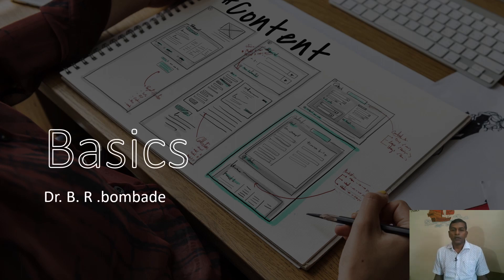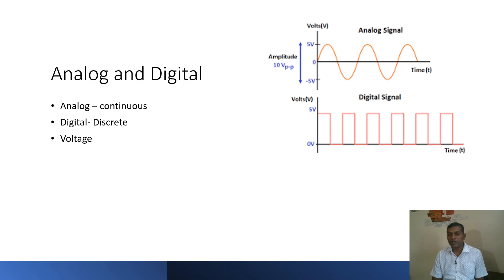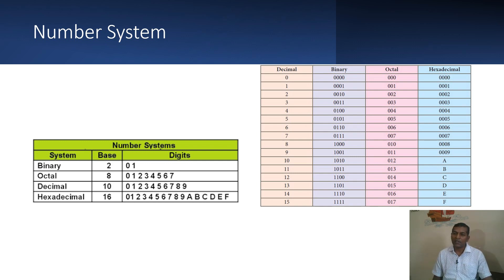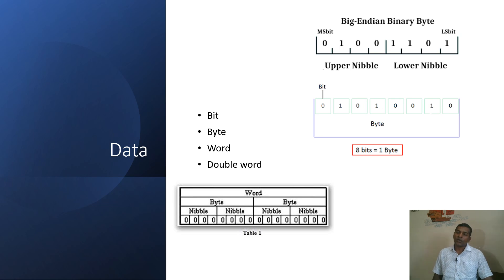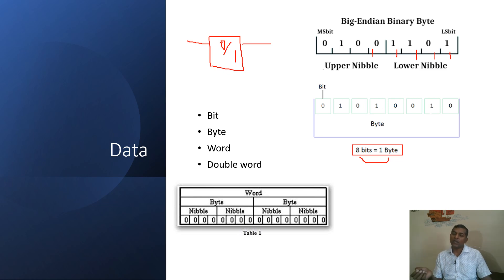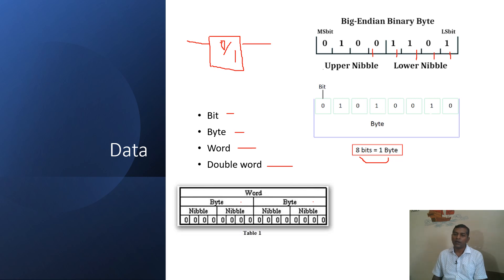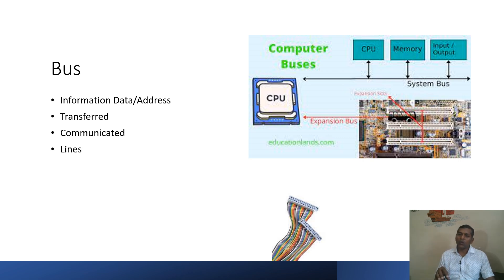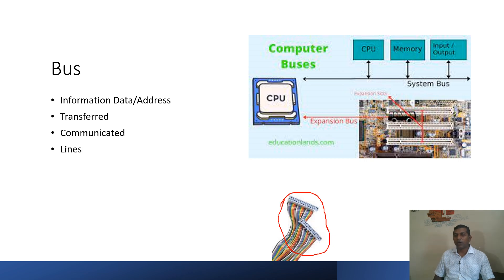Ch1 Microprocessor Basic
By Dr. B. R. Bombade
SGGSIET